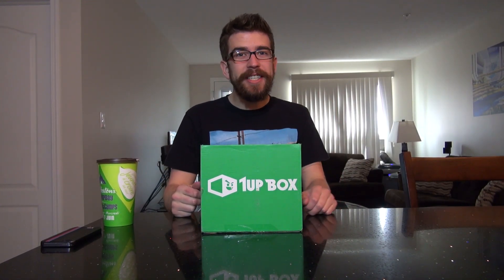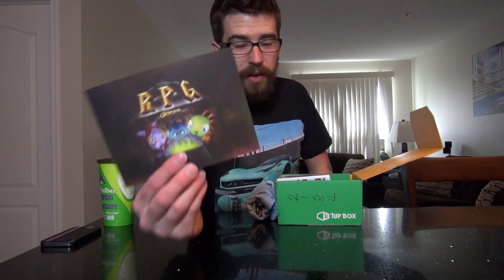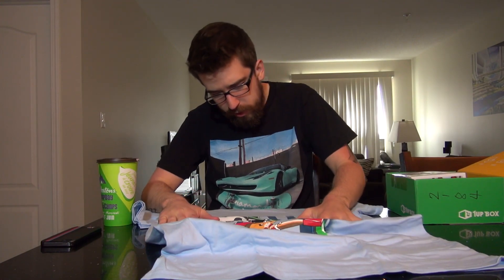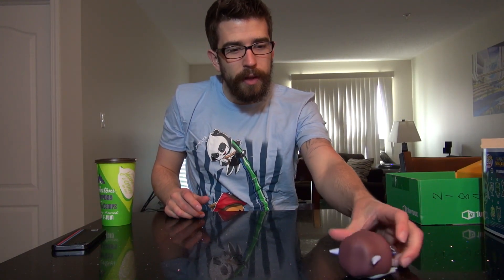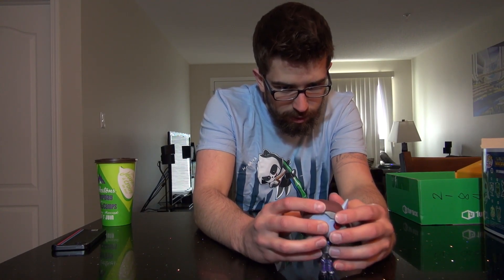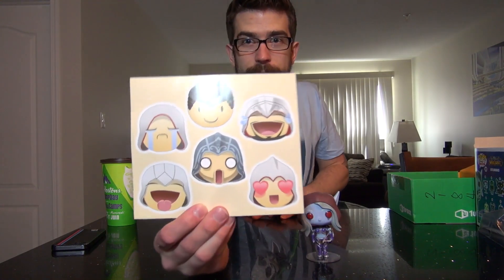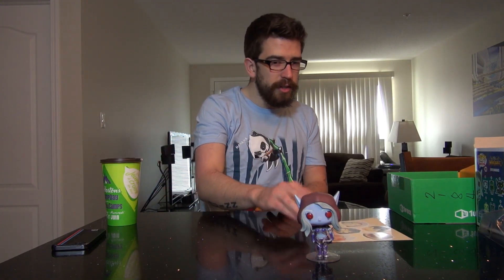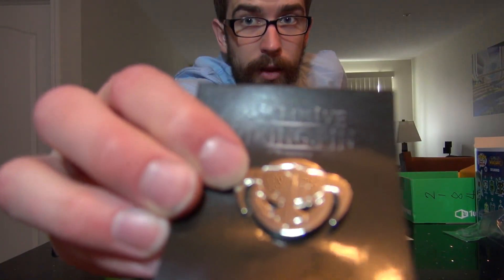1-Up Box Unboxing w/ DanQ8000 - May 2016: "RPG"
In my eighth unboxing of the monthly 1-Up Box, we look at "RPG". This box features content like: World Of Warcraft, Fallout, Assassin's Creed, and More!